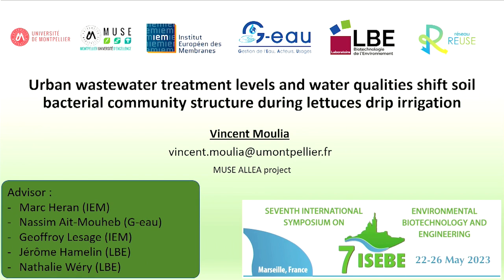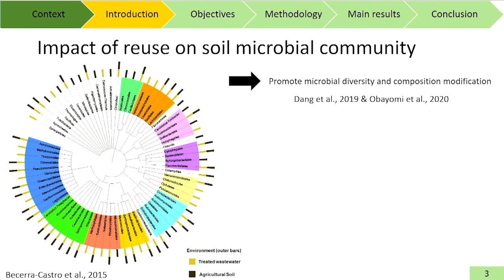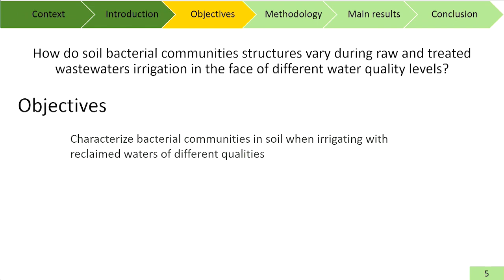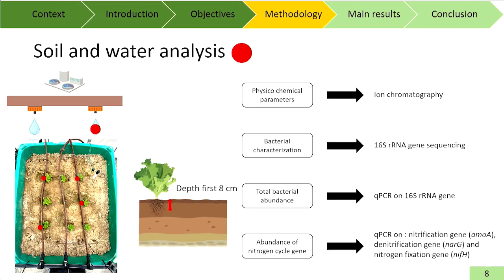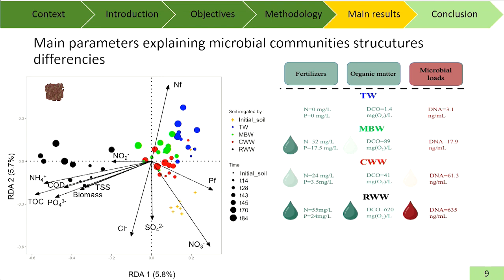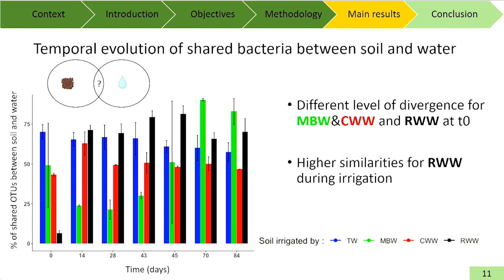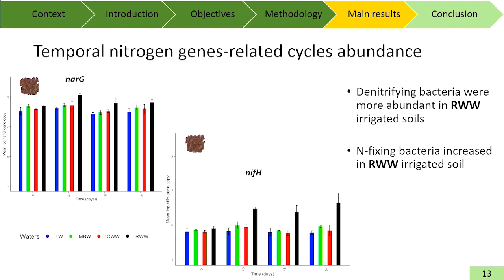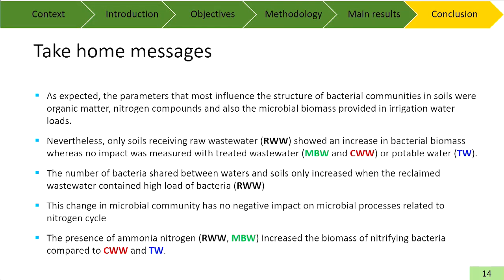MOULIA Vincent: Impact of treatment level on soil microbial community structures modification...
Impact of treatment level on soil microbial community structures modification during irrigation period with treated wastewater

Vincent Moulia, Nassim Ait Mouheb, Geoffroy Lesage, Jérôme Hamelin, Nathalie Wéry, Marc Héran
IME, G-EAU, LBE-INRAE, FRANCE

Global context of water scarcity triggers the reuse of reclaimed wastewater. This practice, although advantageous, presents risks of pathogens dissemination through wastewater and a modification of soil microorganisms. To date, contradictory results have been published about the influence of these practices on soil microbial communities. A selection of microorganisms involved in the transformation of nitrogenous compounds is often observed. In addition, the persistence of pathogenic microorganisms in water and soil after irrigation with reclaimed wastewater seems affected by plant species and pathogen loads.
To resolve the discrepancies observed between studies, a gradient of water qualities with different pathogen loads and nutrients concentration was used during irrigation. The soils (loamy clay soil composition) were, indeed, irrigated with four different water qualities. In order to increase microbiological and physicochemical qualities the following treatment levels were used: raw wastewater, treated wastewater with aerated planted filter, treated wastewater with membrane bioreactor and drinking water. Lettuce crops were selected to monitor the evolution of the microbial community and the fate of microbial contaminants in the soil. Three soil sampling locations were chosen to evaluate the impact of irrigation practice on plant: soil without plants, soil at vicinity to root system and soil tightly bound to root system.
Our results show that soil microbial community structures differes over time when exposed to different water qualities. Irrigation with raw wastewater has the most marked effect compared to treated wastewater. Soils irrigated with drinking water and treated wastewaters could not be distinguished based on microbial community structure and pathogens persistence. Overall, our results show an adaptation of soil microbial communities to the disturbance undergone by irrigation with treated wastewater. Moreover, it has been shown that pathogenic microorganisms have a low persistence in the soil which contributes to minimize sanitary risks of wastewater reuse.